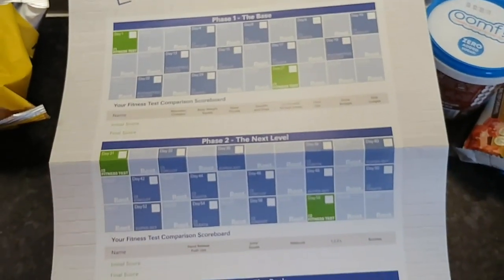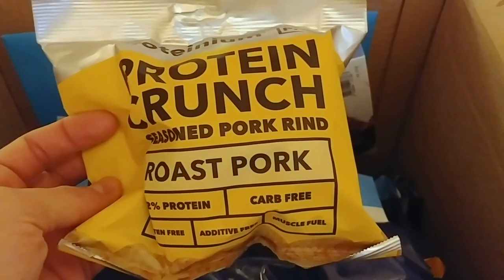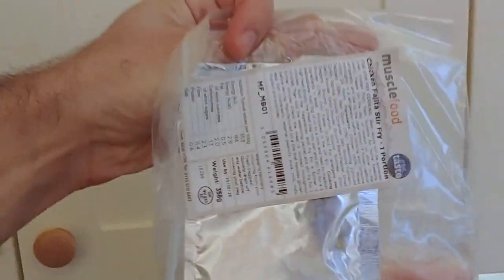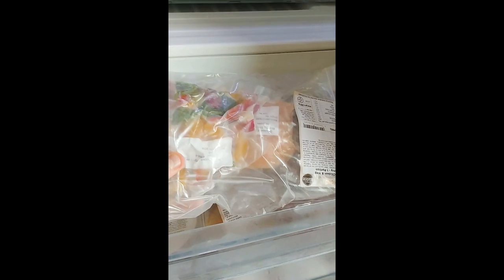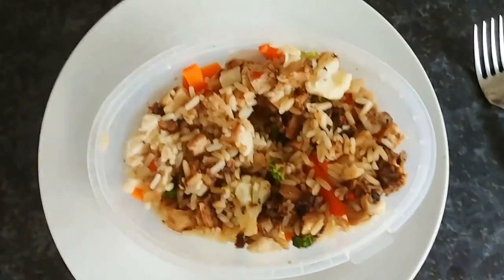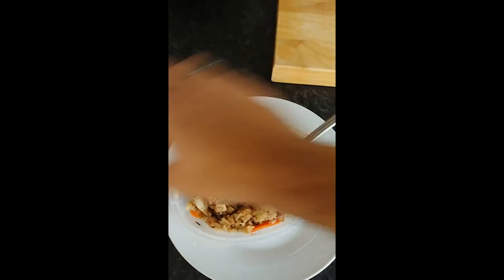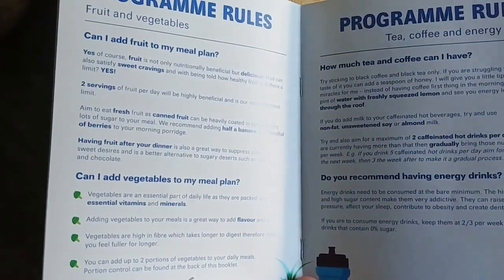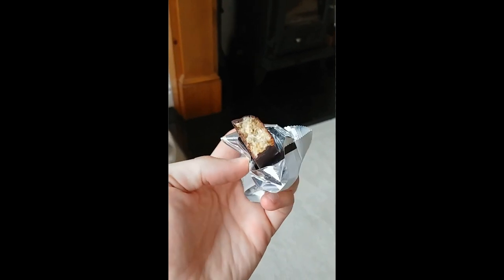I did the Muscle Food DO THE UNTHINKABLE plan for 5 days - Here’s how it went!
Get a £5 discount on your first order with code WARREN5. Check out my review of the Do The Unthinkable Plan from Muscle Food, which I try for 5 days. Starting with an unboxing, see what snacks, lunches and dinners you can expect in the plan, plus what kind of results you can expect after the first week.

Remember, you can get a £5 discount on your Do The Unthinkable Plan when your order from Muscle Food.